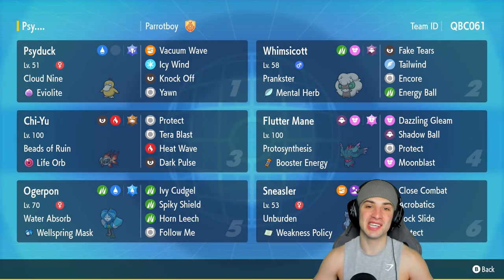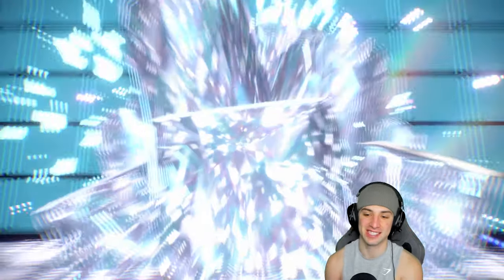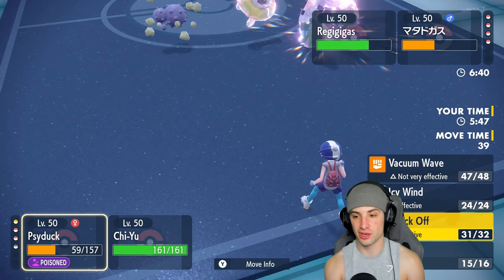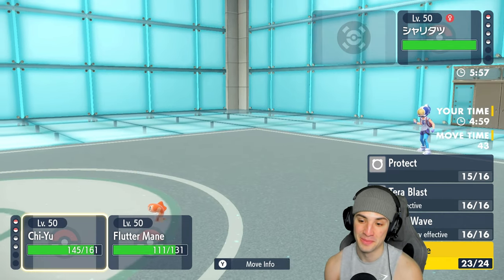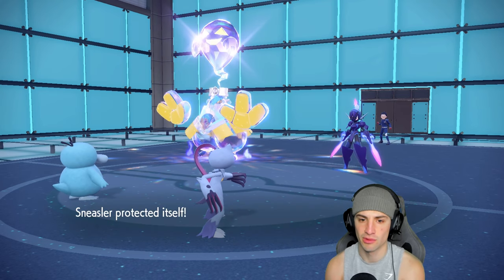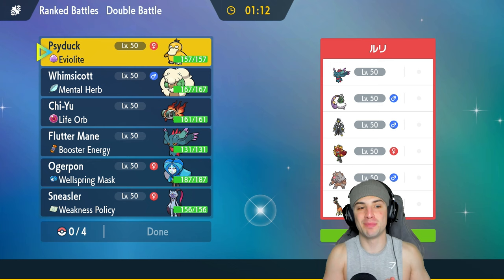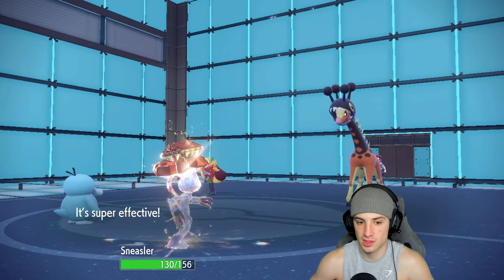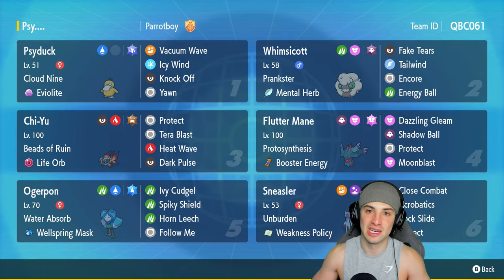THE MOST OVERPOWERED PSYDUCK TEAM For Ranked Regulation F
▶ Rental Code: QBC061

Psyduck @ Eviolite
Ability: Cloud Nine
Level: 50
Tera Type: Dragon
EVs: 252 HP / 172 Def / 84 SpD
Calm Nature
IVs: 0 SpA
- Vacuum Wave
- Yawn
- Knock Off
- Icy Wind

Sneasler @ Weakness Policy
Ability: Unburden
Level: 50
Tera Type: Rock
EVs: 4 HP / 252 Atk / 252 Spe
Adamant Nature
- Rock Slide
- Acrobatics
- Protect
- Close Combat

Ability: Water Absorb
Level: 50
Tera Type: Water
EVs: 252 HP / 36 Atk / 108 Def / 92 SpD / 20 Spe
Impish Nature
- Ivy Cudgel
- Spiky Shield
- Horn Leech

Ability: Protosynthesis
Level: 50
Tera Type: Fairy
EVs: 4 HP / 252 SpA / 252 Spe
Timid Nature
IVs: 0 Atk
- Dazzling Gleam
- Moonblast
- Protect
- Shadow Ball

Chi-Yu @ Life Orb
Ability: Beads of Ruin
Level: 50
Tera Type: Ground
EVs: 244 HP / 4 Def / 252 SpA / 4 SpD / 4 Spe
Modest Nature
IVs: 0 Atk
- Heat Wave
- Dark Pulse
- Tera Blast
- Protect

Whimsicott @ Mental Herb
Ability: Prankster
Level: 50
Tera Type: Ghost
EVs: 252 HP / 92 Def / 4 SpA / 92 SpD / 68 Spe
Timid Nature
IVs: 0 Atk
- Fake Tears
- Encore
- Energy Ball
- Tailwind

▶ GAME INFO
Name: Pokémon Scarlet and Violet
Developer: Game Freak
Publisher: The Pokémon Company, Nintendo
Platforms: Nintendo Switch
Release Date: November 18, 2022

Team Breakdown - 0:00
Game 1 - 1:35
Game 2 - 10:44
Game 3 - 19:16